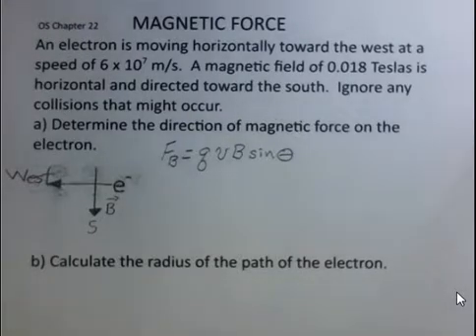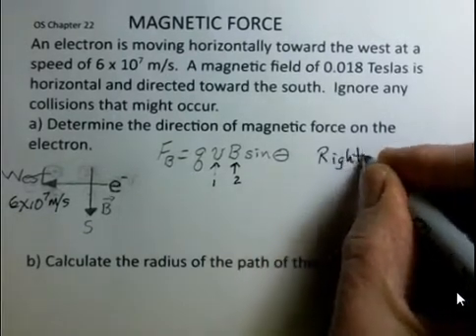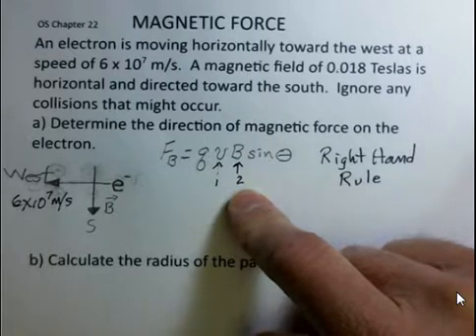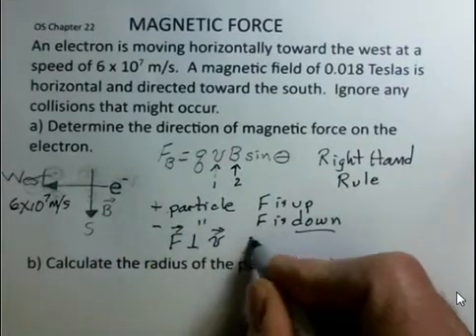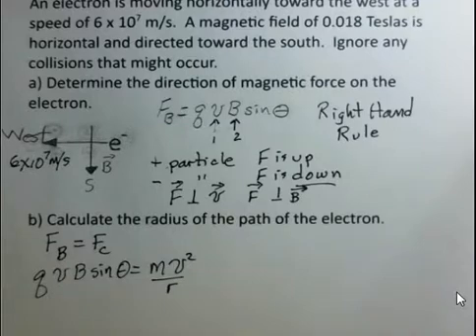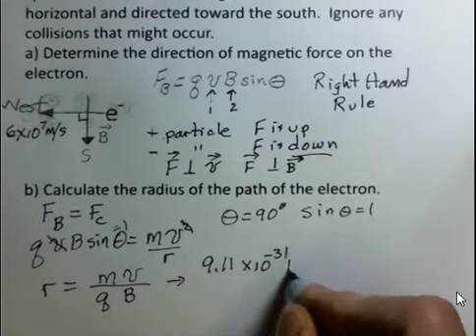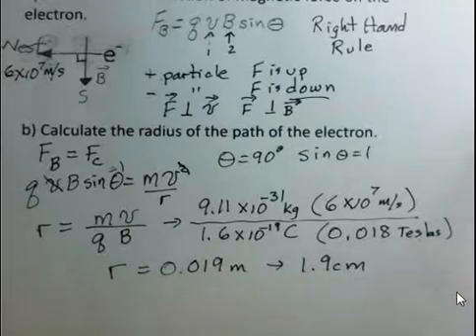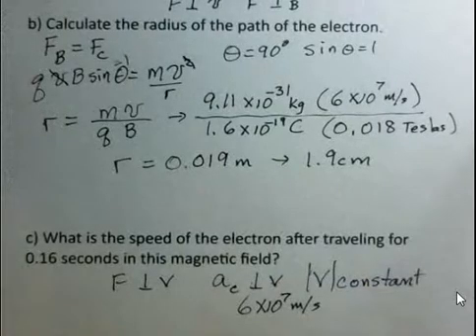Magnetic Force on A Moving Electron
This video shows how to find the direction of the magnetic force on a particle that has negative charge.  The video calculates the radius of the circular path of the electron.  The video discusses the speed of the electron as it moves around the circular path.  Introductory General Physics II